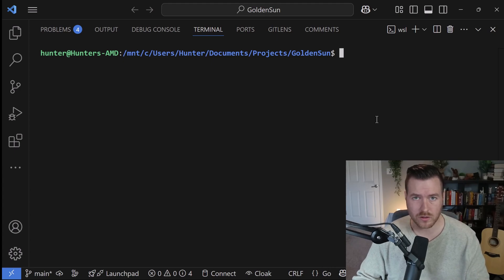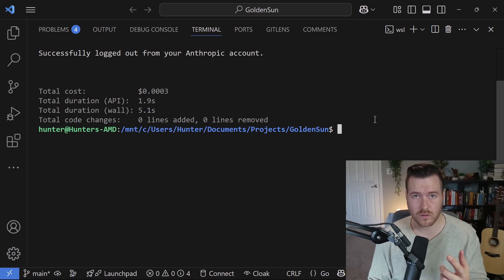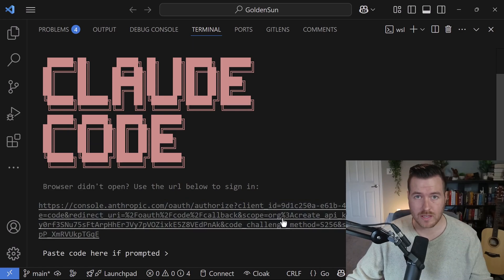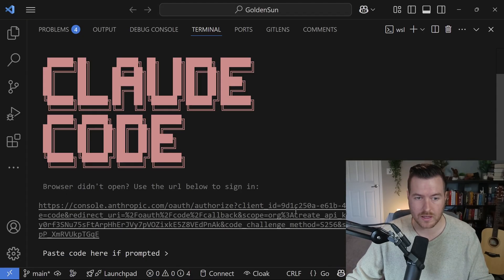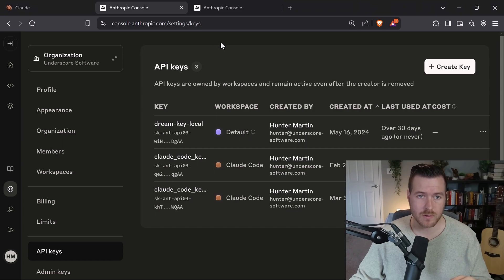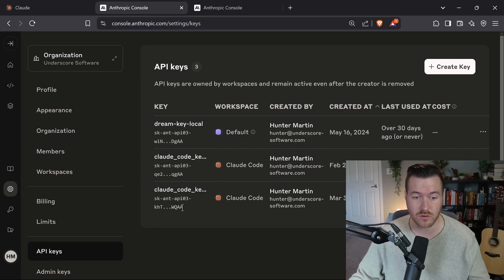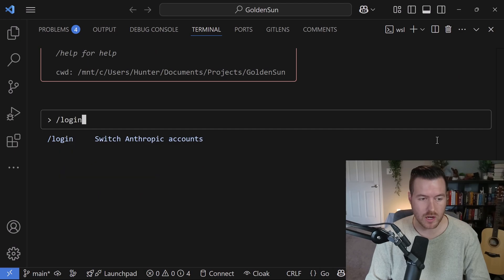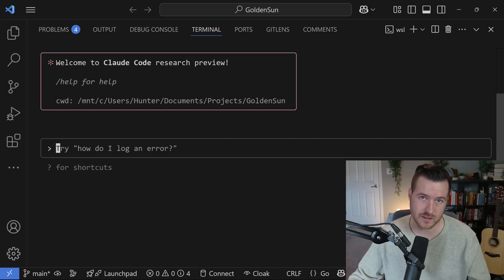How to Logout of Claude Code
In this tutorial you'll learn how to logout of Anthropic's Claude Code Command Line Interface.

Install Command:
npm install -g @anthropic-ai/claude-code

Logout Command:
/logout